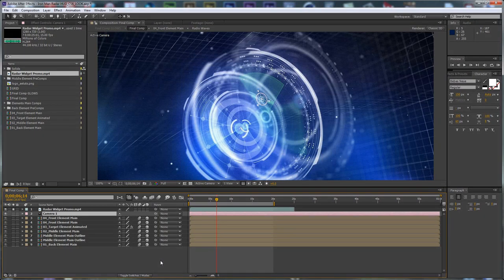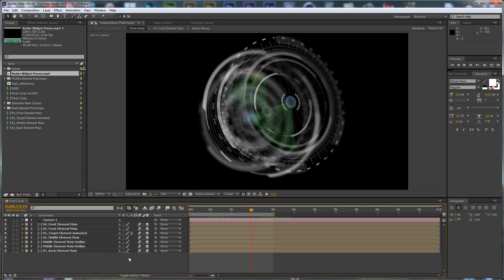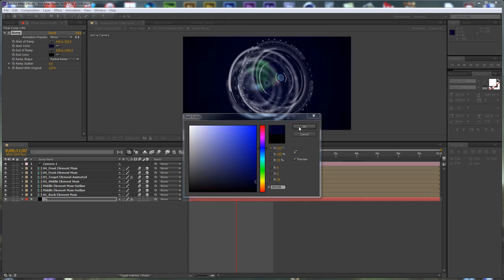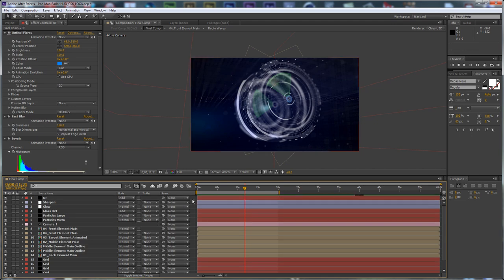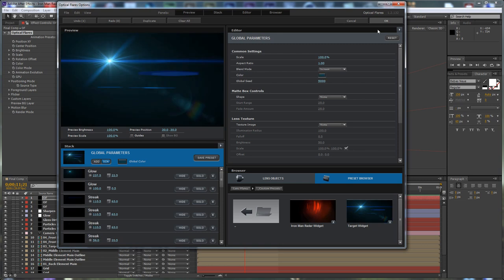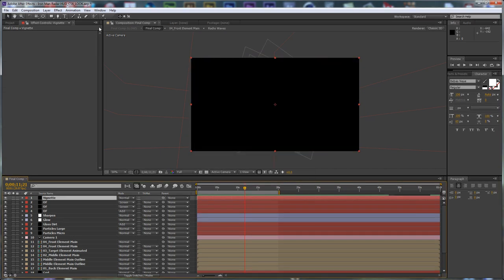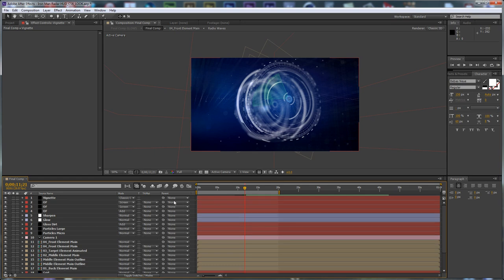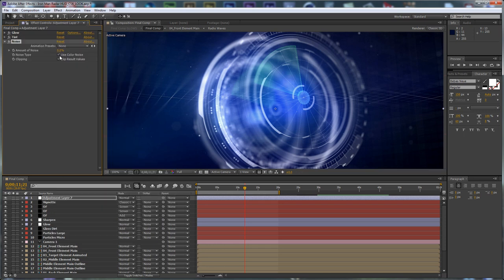Iron Man Widgets Promo Tutorial